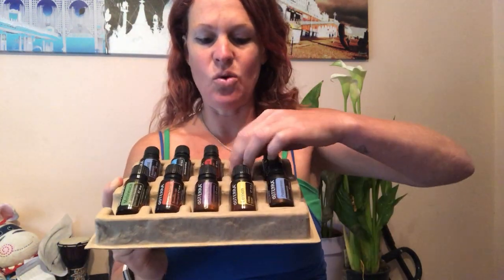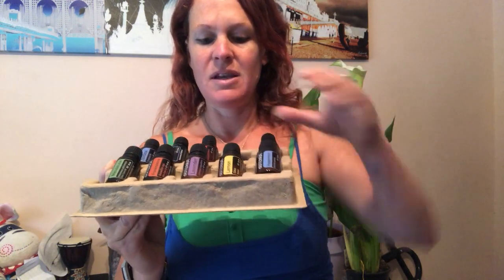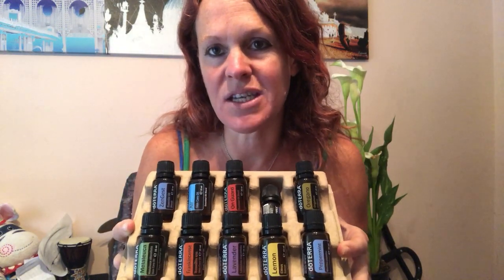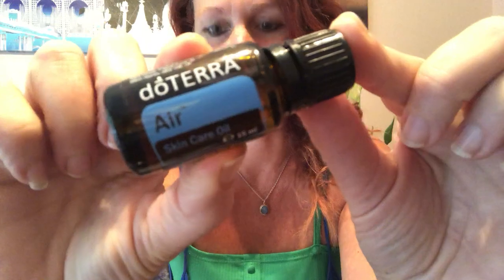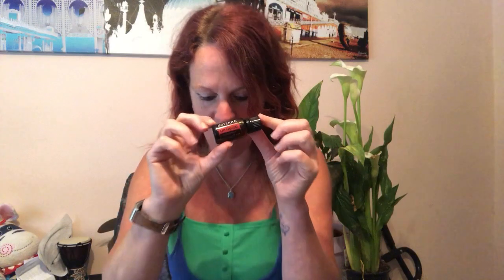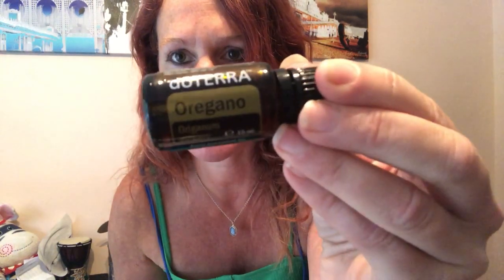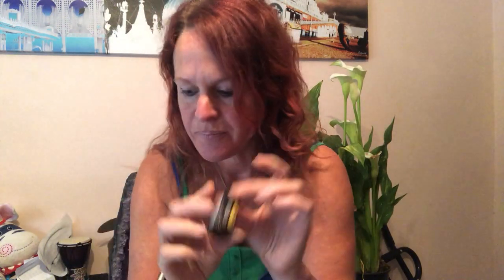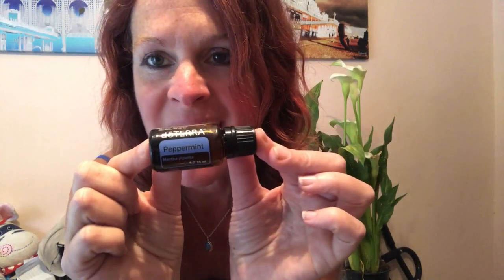The top 10 doTERRA essential oils - Home Essentials kit - empower your health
WARNING - This does contain swearing @&%$
I have purchased the home essentials kit from doTERRA and thought I'd give you a 'realistic' rundown on the oils, how to use them and how they can help you and your family.  I hope you find this useful, informative and funny!
Please share the love and leave me any comments.
My website is a great resource for well being and is constantly being updated with tools of transformation to help you lead a happy and fulfilled life...

To join up for a free masterclass on doTERRA oils follow the link for doTERRA on my

If you wish to purchase the products on a retail basis my website is